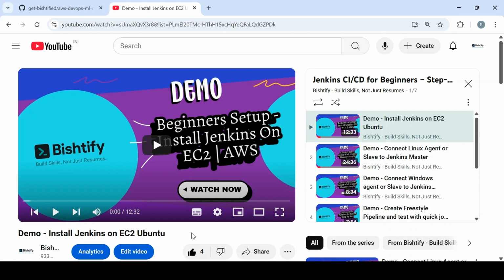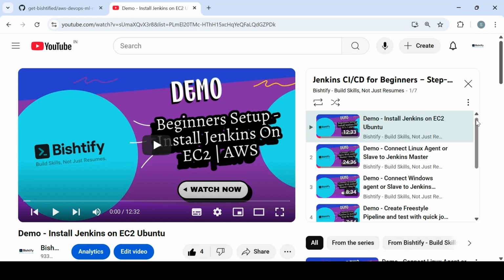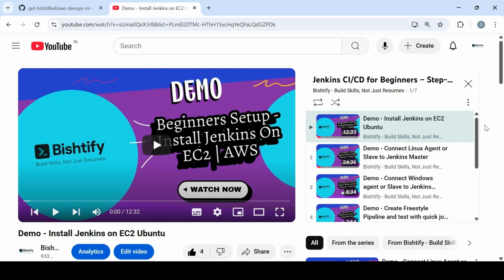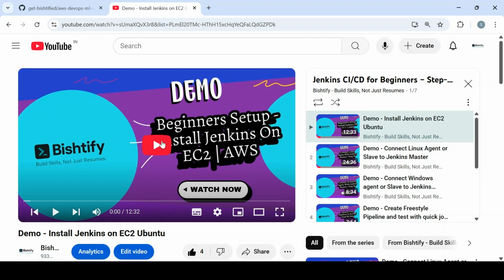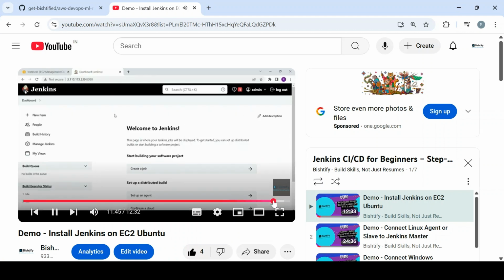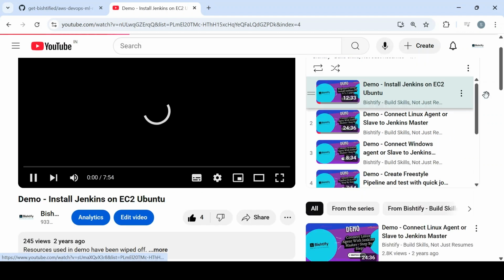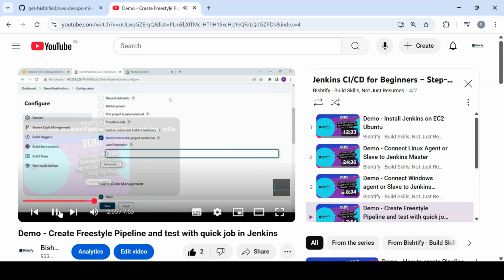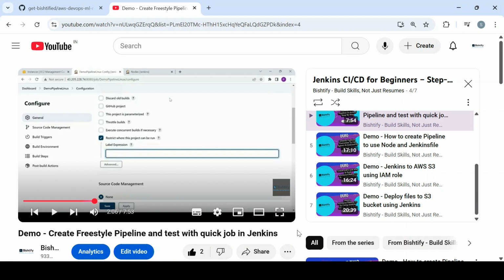Demo - What is Jenkins? | Easiest CI/CD Tool Explained!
Beginners to Advanced!!